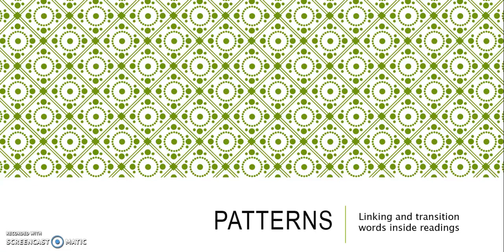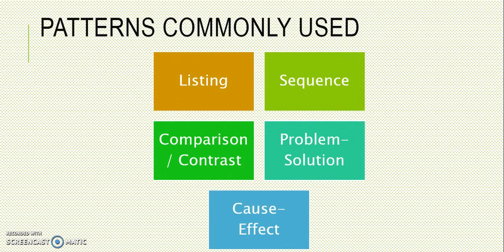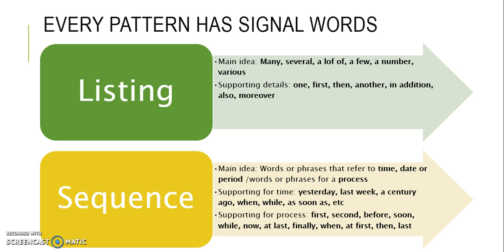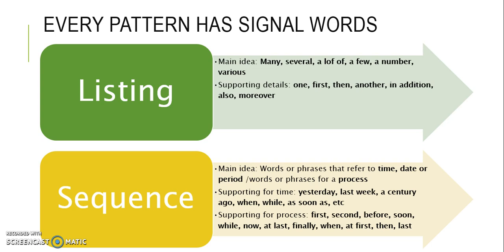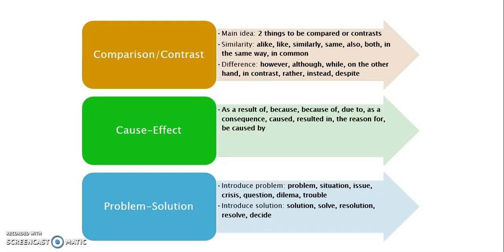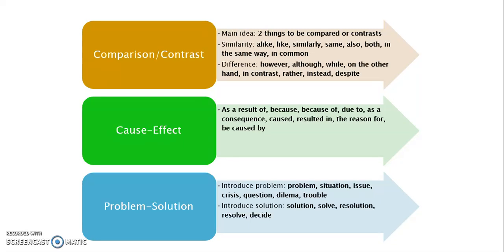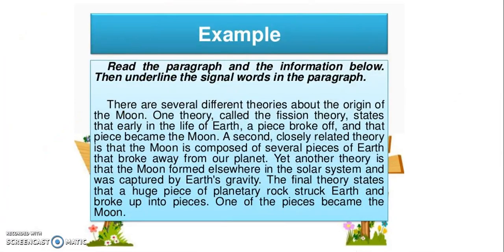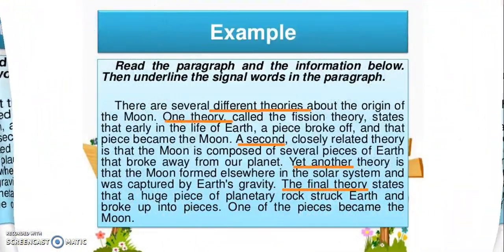Patterns in Reading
Identify patterns in readings as a strategy.